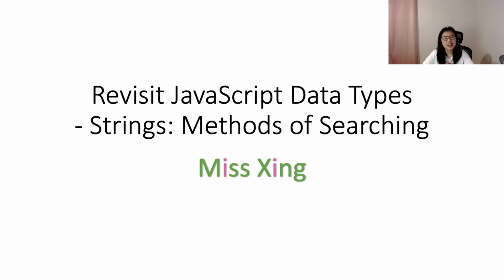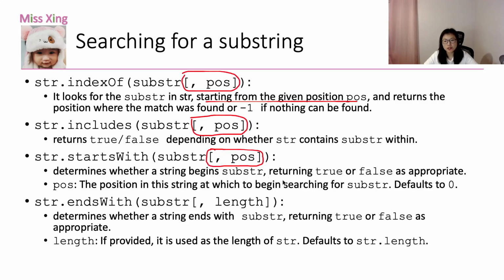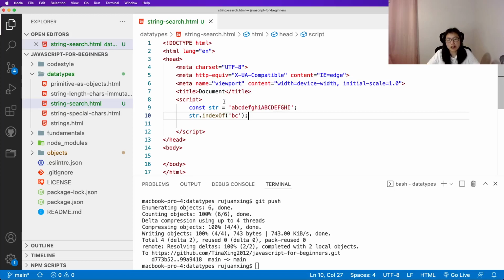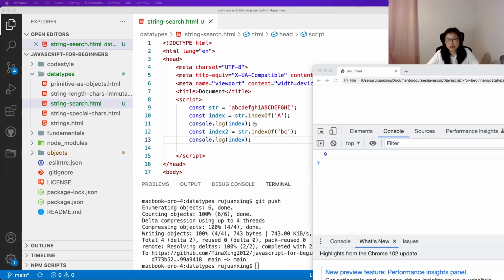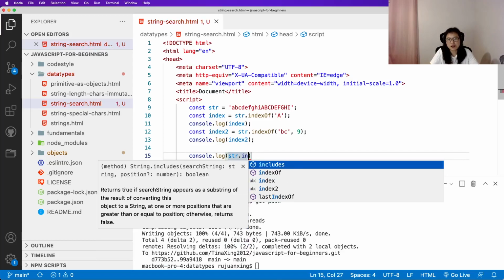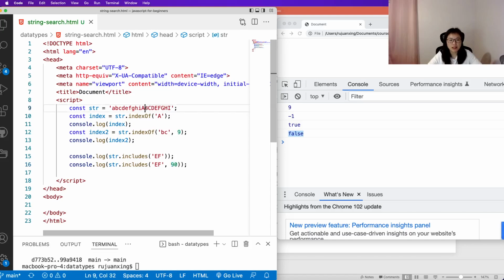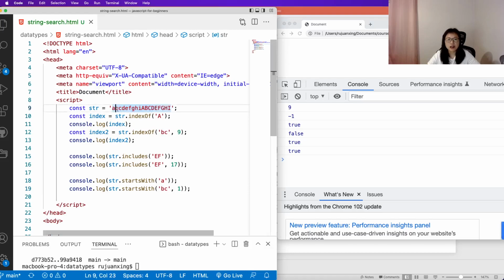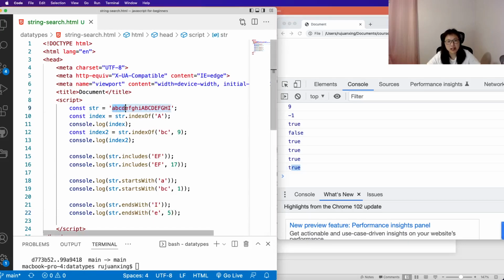36. JavaScript Data Types - Strings: Search for strings - indexOf, includes, startsWith, endsWith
In this video, I covered 4 ways to search a substring in a string which are ndexOf, includes, startsWith, endsWith.